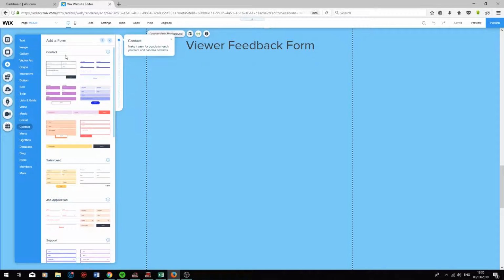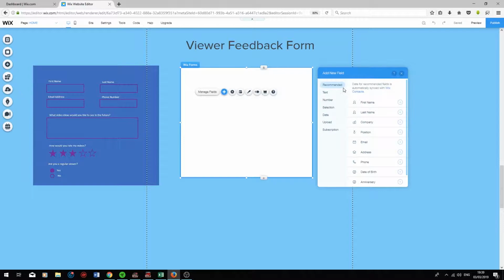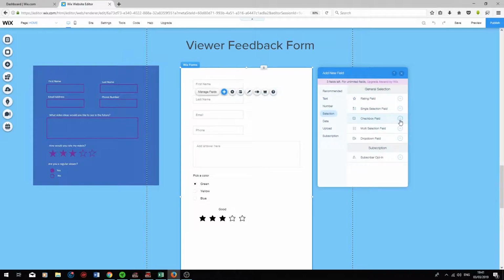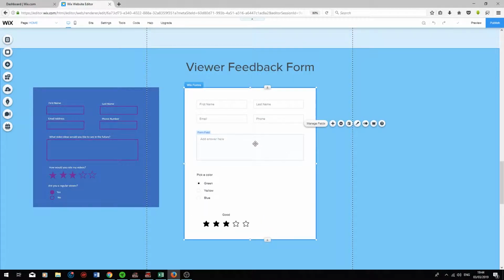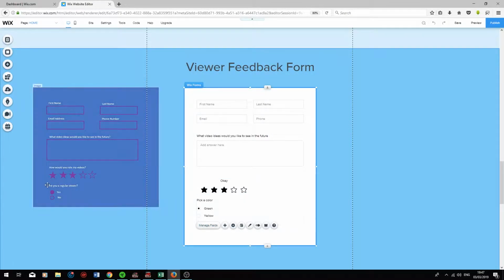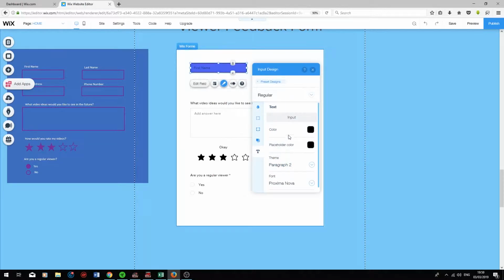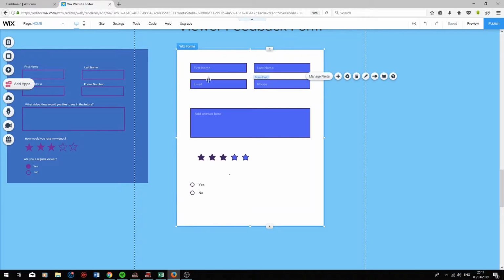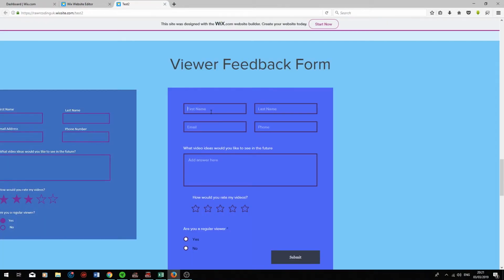WIx Tutorial: How To Build A Contact Form On Wix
Joining Wix Premium?

In this video I will be showing you how to add a form to your Wix site. This tutorial relates to Wix contact form creation and links entries to your standard 'Contacts' database on your website.

Recently, Wix added the option where you can design and build your own Database and acquire entries to it through user input forms on your Wix site. However, the methods required to create this type of form are different. If you want to know how to create your own Wix database where you acquire entries through your Wix site then please watch this video:

Music

Jah Khalib - You Like A Whole Universe (Instrumental)